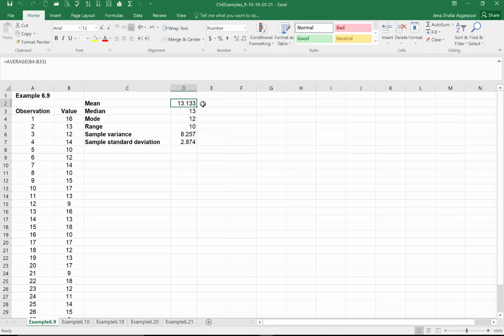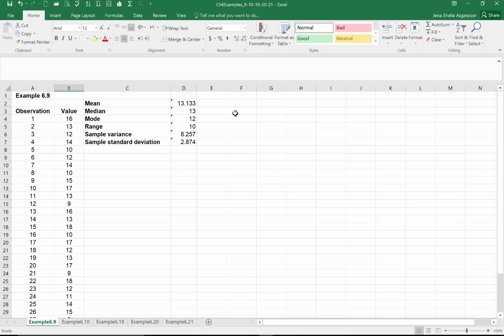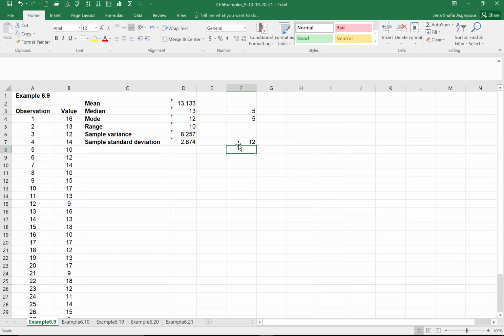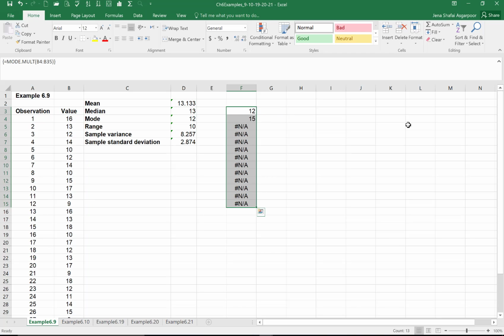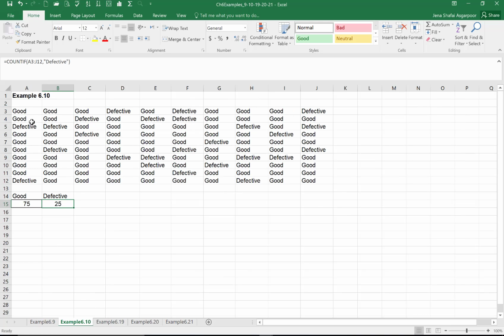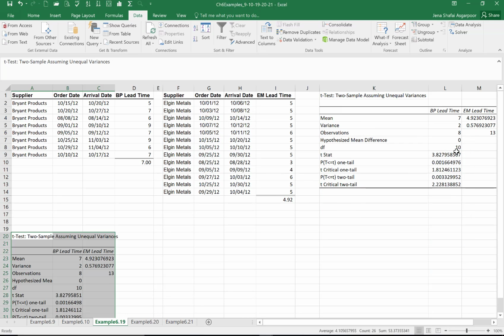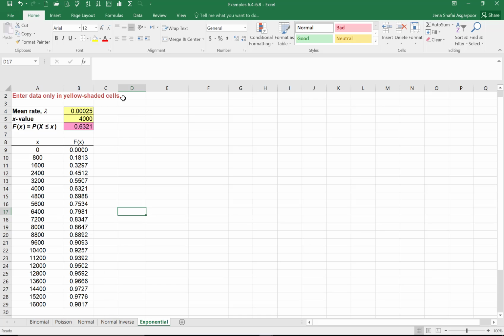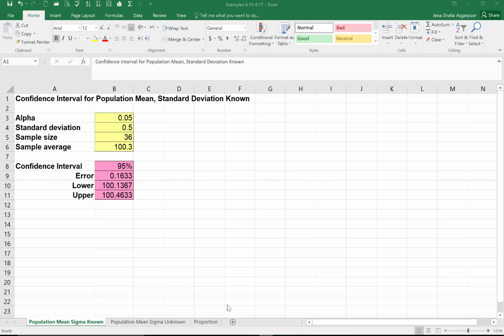Book Examples Ch6 Several Demo Problems